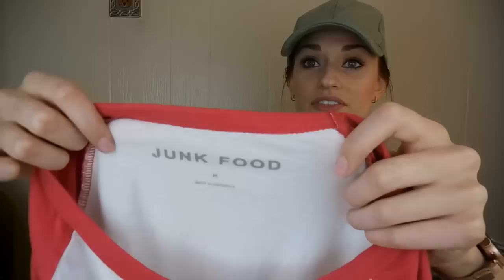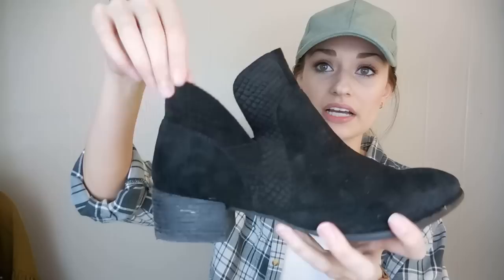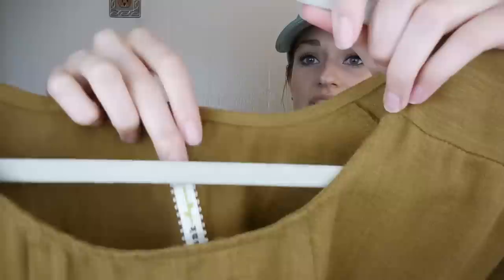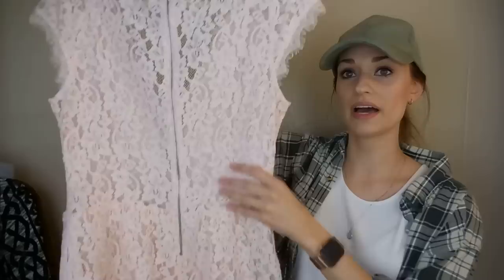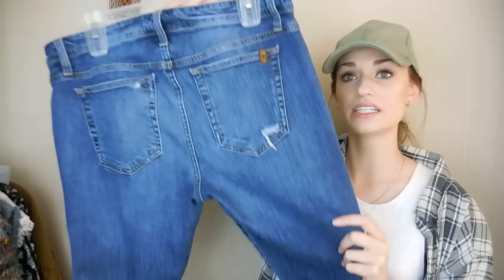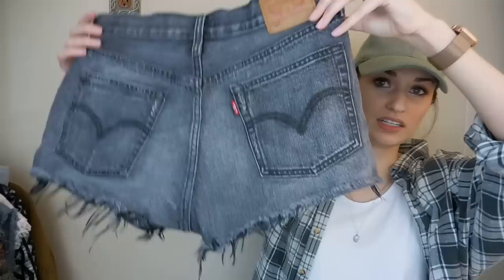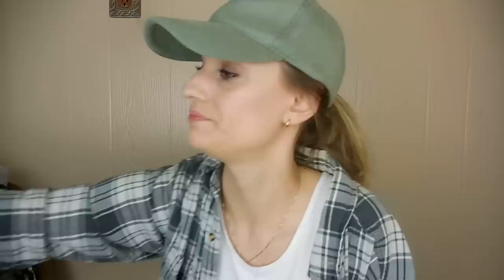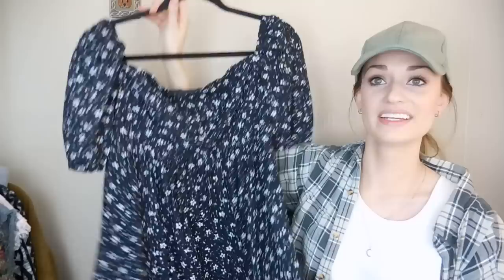My Best Goodwill Outlet Haul Ever! Johnny Was, Tieks, and More!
See what I found at the Goodwill Outlet over two days!